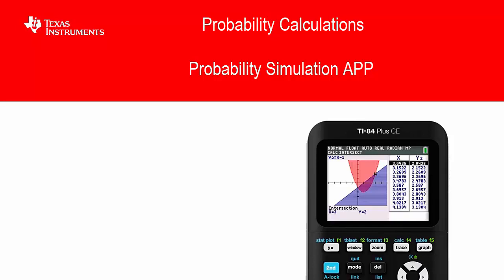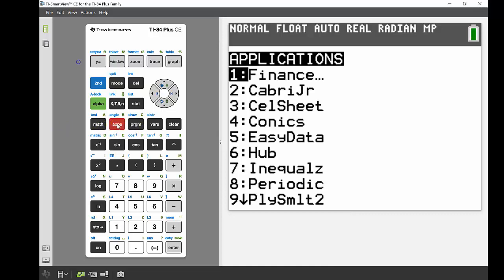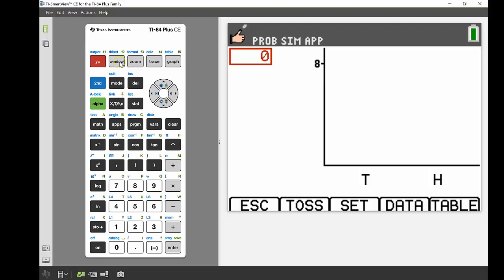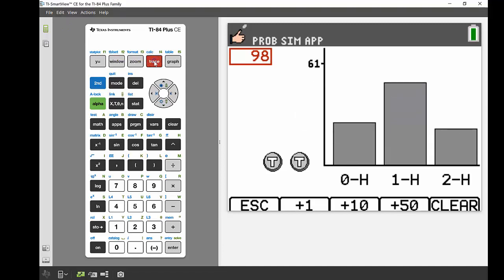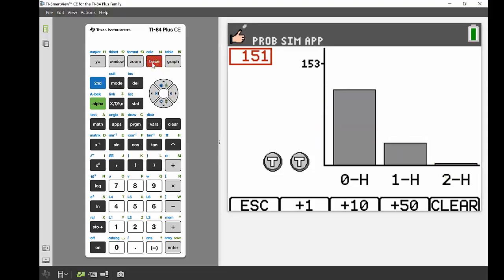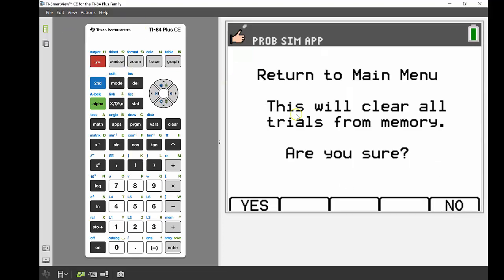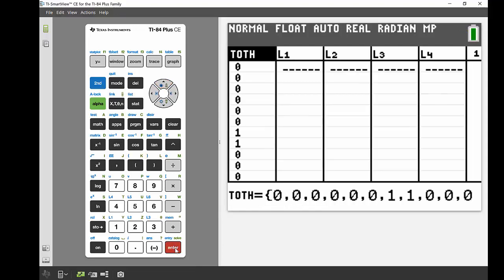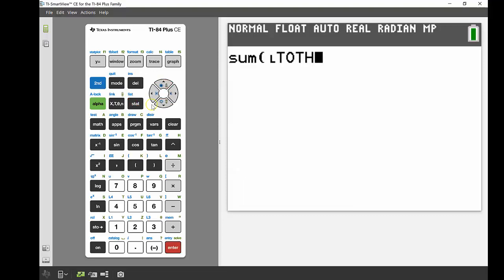The Probability Simulation APP | TI-84 Plus CE | Getting Started Series - Probability